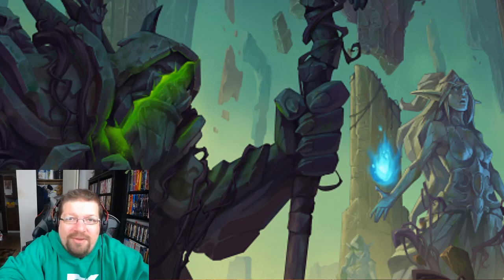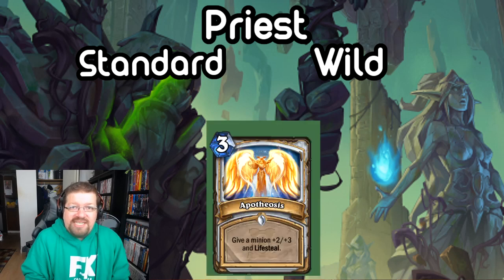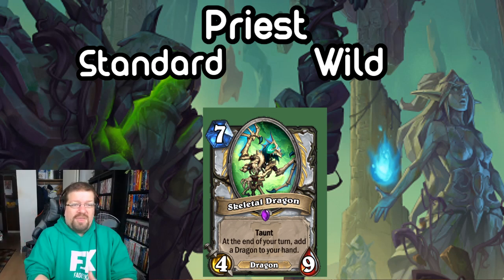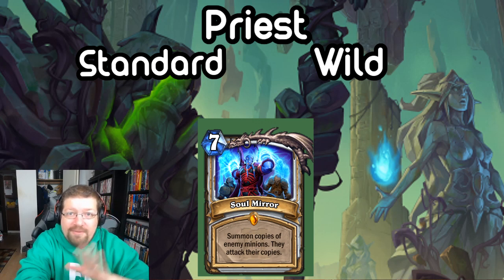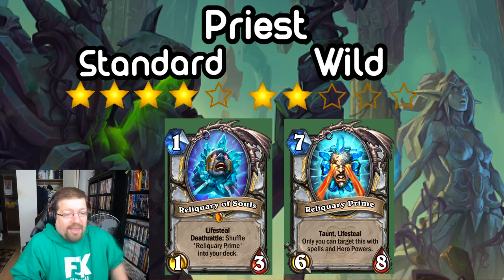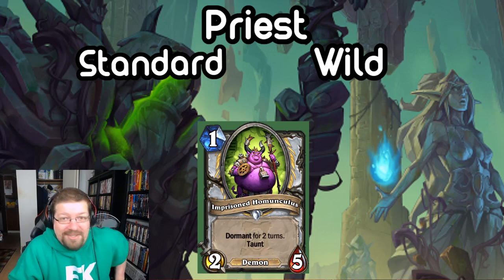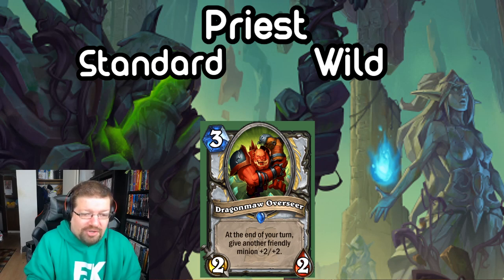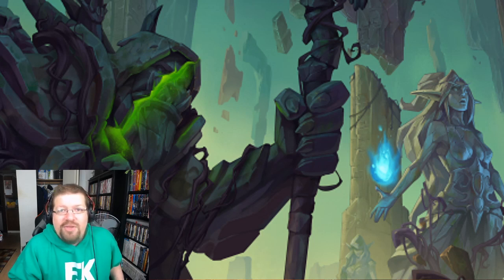Ashes of Outland Standard and Wild Review: Priest | Wild Hearthstone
Ashes of Outland will be launching on April 7th so let's review every card and make terrible predictions that we can laugh back at in months time. Hope you enjoy!